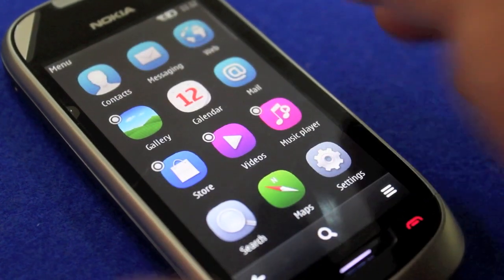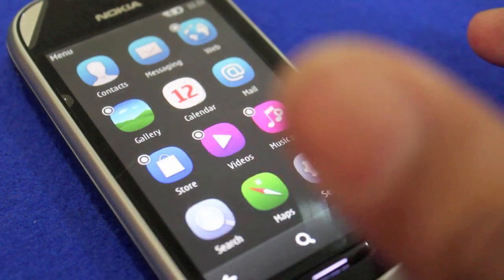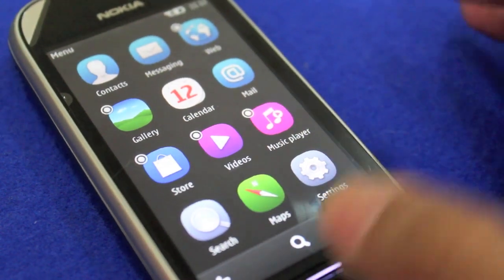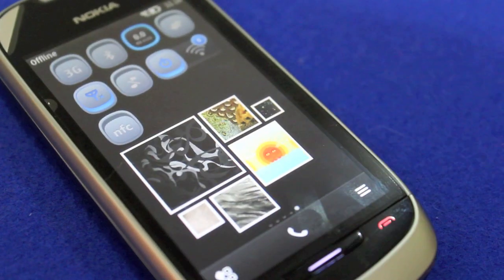Nokia Belle Feature Pack 1 Overview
here's a quick look at Nokia Symbian Belle Feature Pack 1.